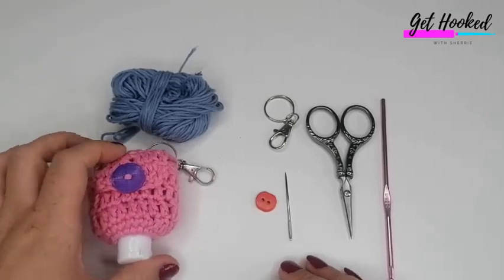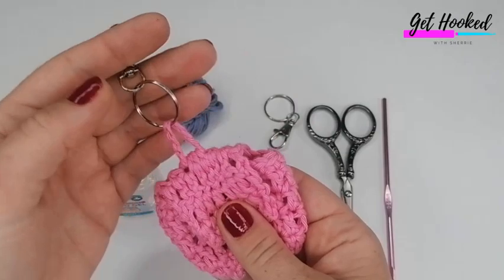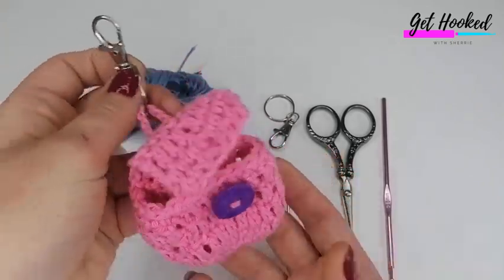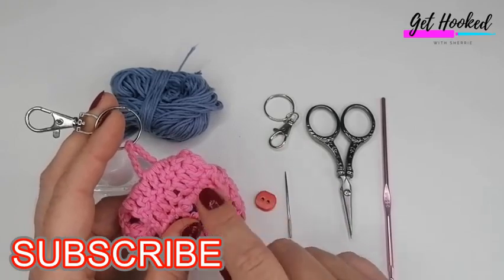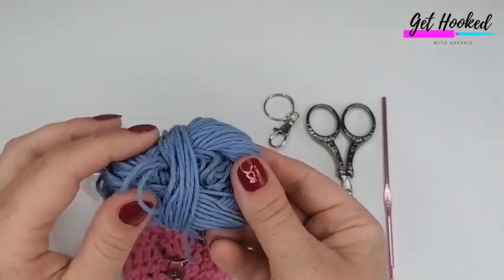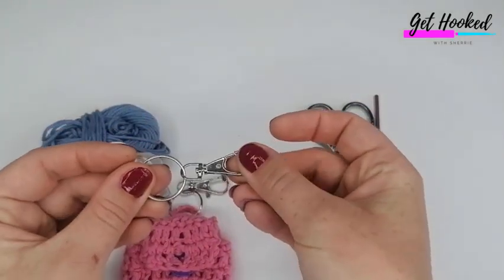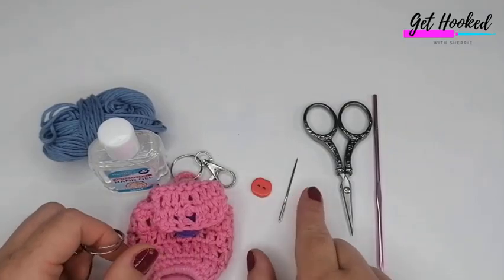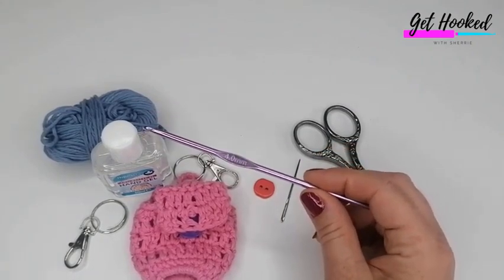Crochet Hand Sanitizer Holder | EASY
In this tutorial I will show you how to crochet a hand sanitizer bottle cover.  I will explain how to do this so you can make one to fit any size of bottle.  I am using a 4mm crochet hook and cotton DK yarn

Here is a link to cotton yarn that I recommend: -

Here is a link for where I purchase my keychains: -

@Get Hooked with Sherrie

If I am purchasing yarn & materials online I mainly use Lovecrafts. I have always found them great to deal with & receive a speedy delivery. My go to yarn is Stylecraft or Paintbox as they are both great value for money and their colour choices are vast. Here is the link: -

Happy Crocheting Sherrie x

This is at no extra cost to you and does not influence my decision to recommend. I will only recommend a product or company that I have had personal experience with and have been happy with.